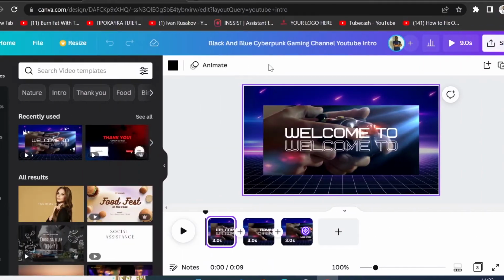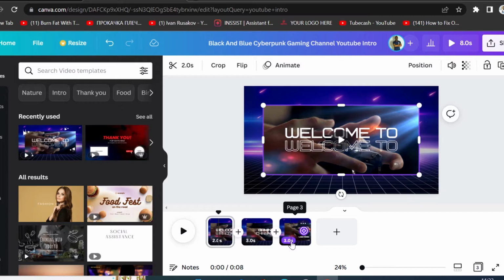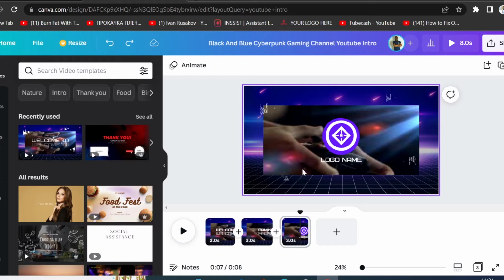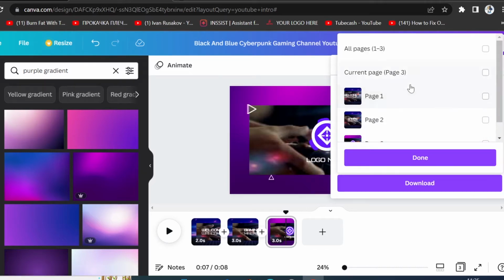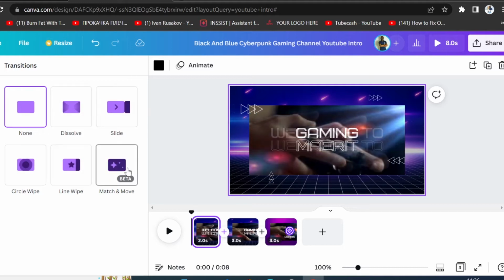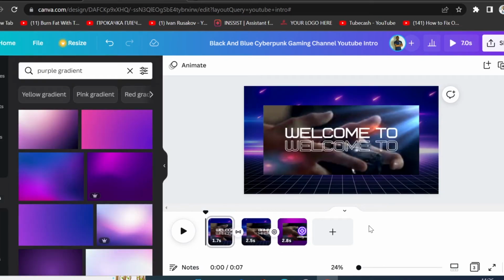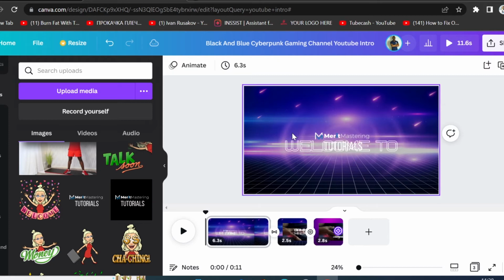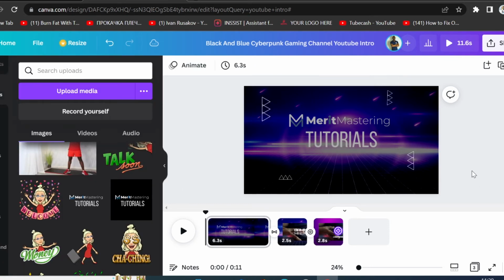How To Make Intro For Youtube Videos FREE in Canva (How To Create a Youtube Intro)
Do you want to learn how to make intro for Youtube videos FREE in Canva? In this video, I will show you how to create a Youtube intro for your Youtube channel.  This Canva step by step tutorials is for anyone who want to have a professional intro on their Youtube channel. Let's get started!

ECOMMENDED RESOURCES TO MAXIMISE Your PROFITS !